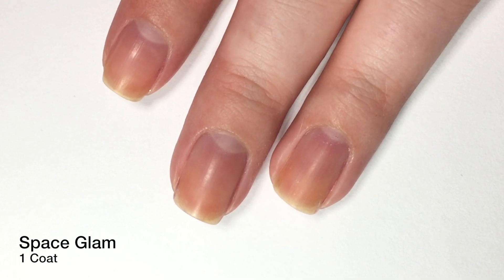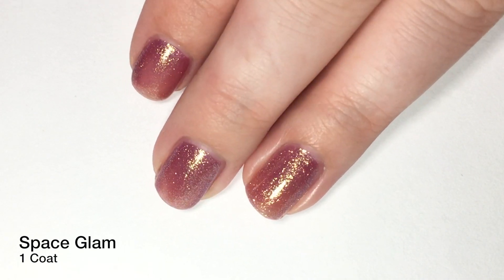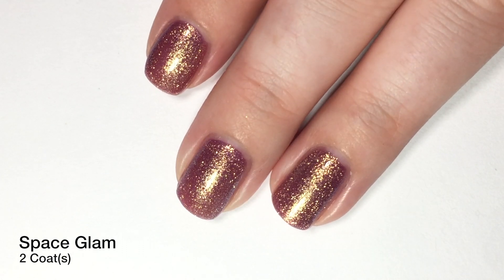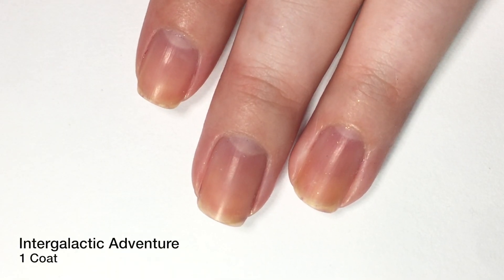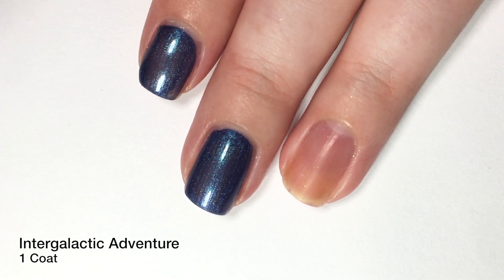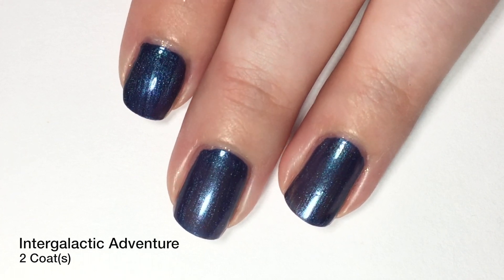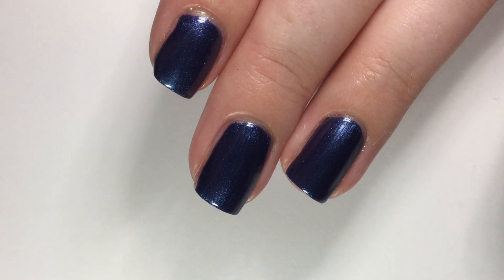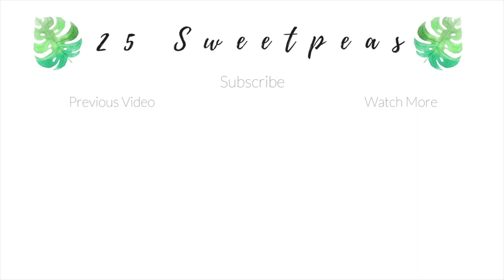Mini Essence Polish Haul + Swatches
Who doesn't love a good mini polish haul!?

Last week we popped in to Ulta and they had really upped their Essence section which was so great because we (My BFF and I) found 2 beauties we couldn't leave without so I thought it would be a good idea to swatch them for you! Hope you like it!

You can also shop these on Ulta but at the moment as I work on this their website for me to find them for you is down.

:) If you recreate one of my nail art looks use 25SweetpeaInspired so I can see it and feature!

Space Glam